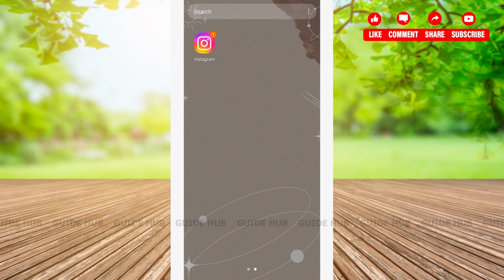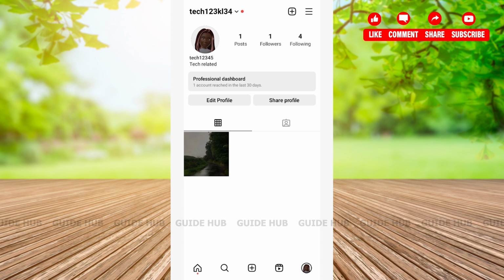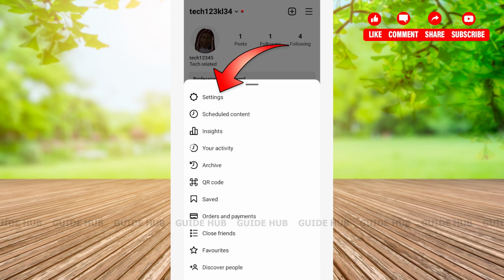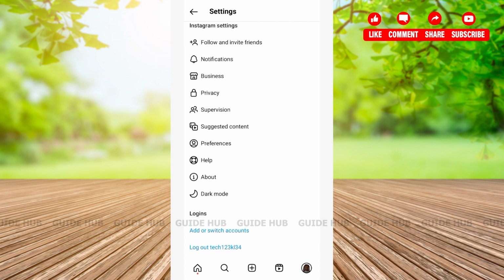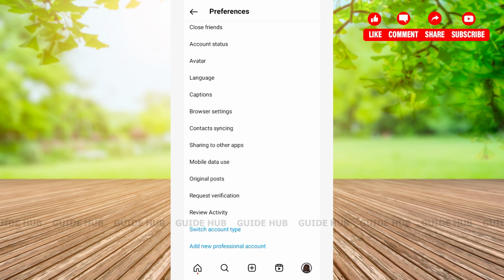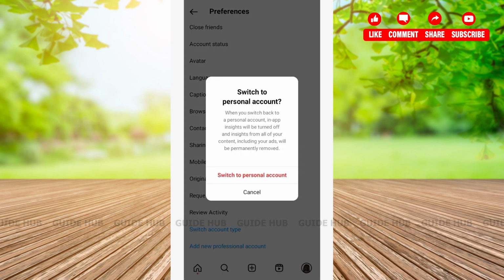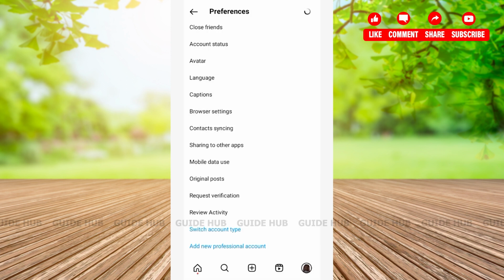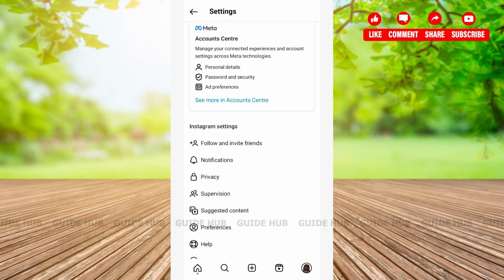How To Switch Back To Personal Account On Instagram From Business/Creator | Instagram App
"How To Switch Back To Personal Account On Instagram From Business/Creator | Instagram App" - A Tutorial Video by Guide Hub.

A tutorial video for the process to switch back to personal account on Instagram from business/creator.